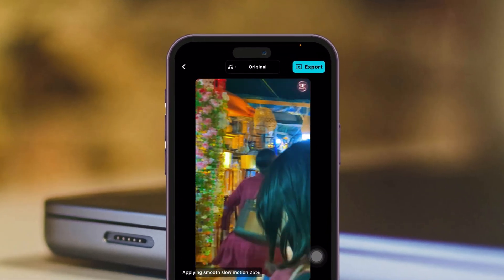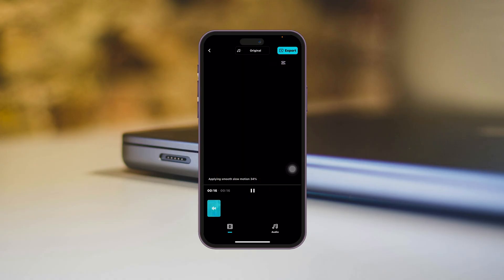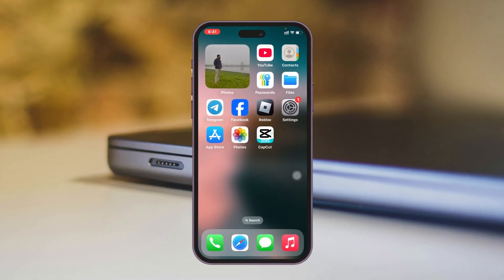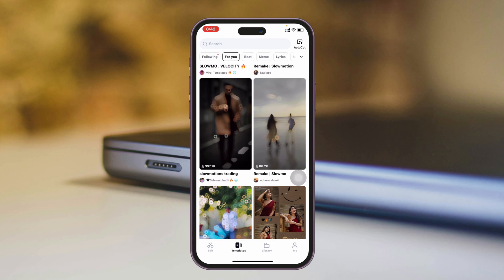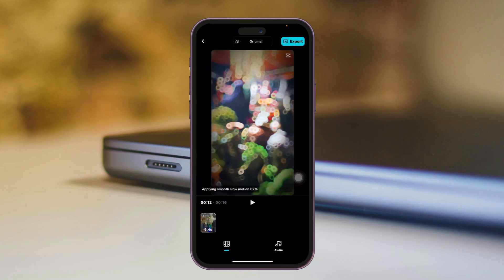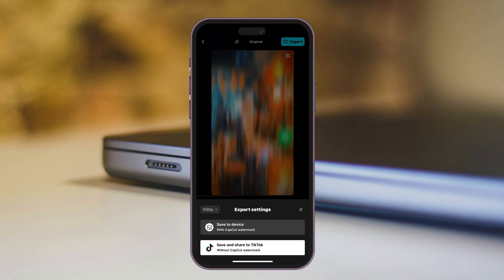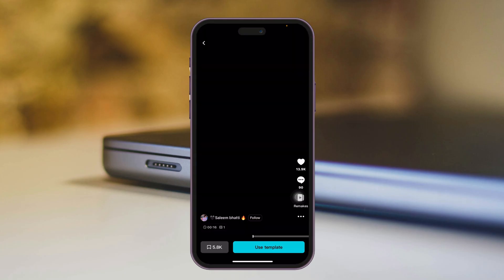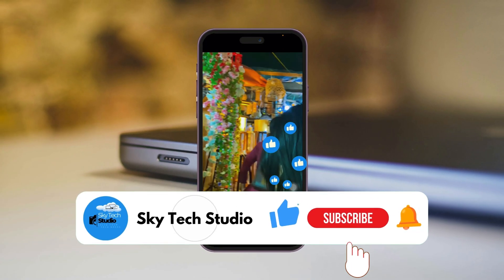How To Remove CapCut Template Watermark 2025 (Android & iOS)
Learn how to remove CapCut template watermark on both Android and iOS in 2025. CapCut is a fantastic video editing app, but that watermark can be a little annoying, especially when you want a clean, professional look. Whether you’re trying to remove CapCut watermark from templates, save CapCut videos without the logo, or learn the CapCut no watermark tutorial, we’ve got you covered.

In this video, we’ll show you step-by-step how to save CapCut template without watermark, making your videos look polished and watermark-free. Whether you’re using an Android device or an iPhone, this method works perfectly. Plus, we’ll share tips on CapCut watermark remover 2025 and the easiest way to get that CapCut logo removed. Let’s dive in!

00:01- Video Start
00:15- Channel intro
00:23- Remove Watermark
01:08- Process Ending